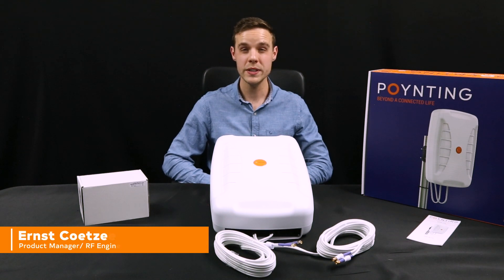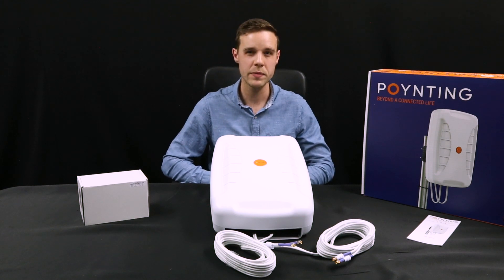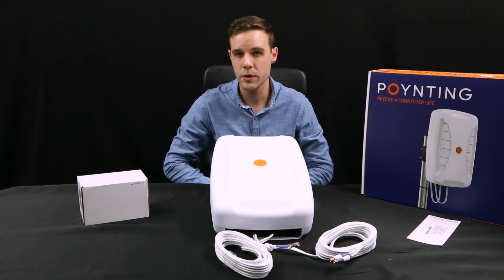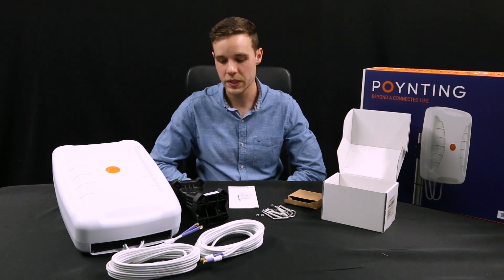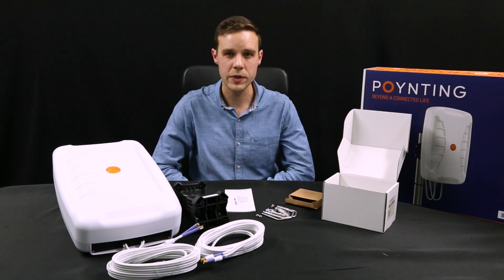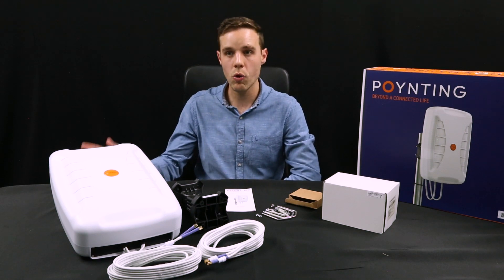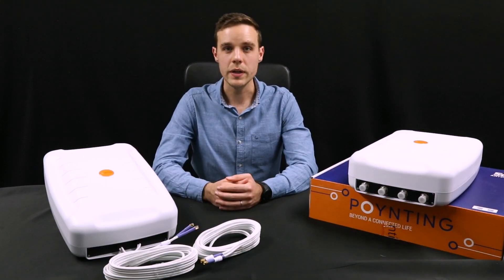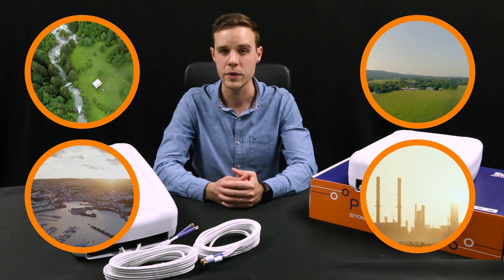Poynting Product - We unbox the XPOL-24, 4X4 MIMO 5G/LTE ANTENNA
Unboxing the XPOL-24 Antenna - a X-Polarised, Uni-directional 4X4 MIMO 5G/LTE Antenna

• Exceptional high-performance antenna over main 5G/LTE bands
• New advanced metamaterial technology for high performance
• Wideband 4x4 MIMO 5G/LTE antenna from 617 to 4200 MHz
• Four cross-polarised antennas within a single enclosure
• Weather, dust and vandal resistant enclosure with IP65 rating